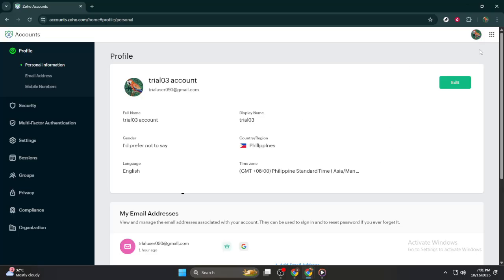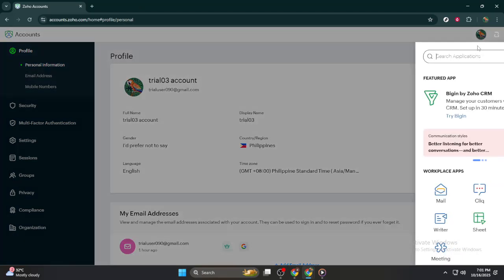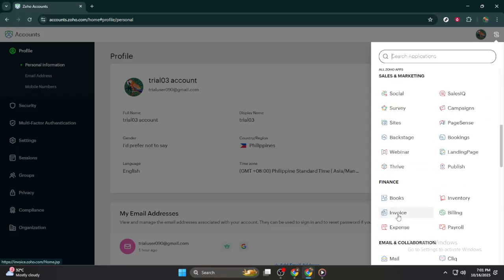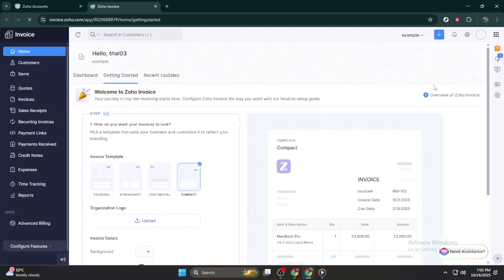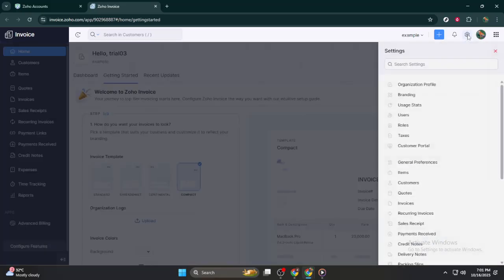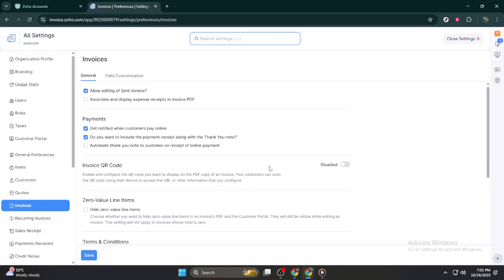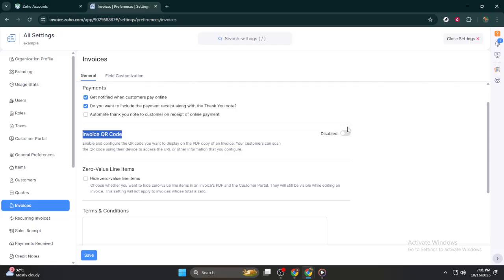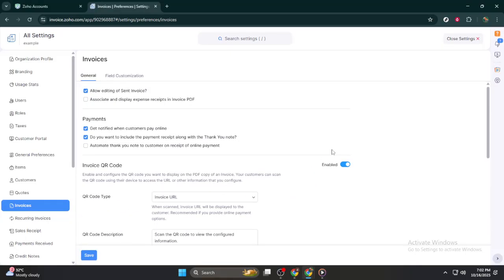How To Enable QR Codes on Zoho Invoices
Learn how to enable QR codes on your Zoho Invoices in 2025! 📄✨ This step-by-step tutorial shows you how to add QR codes for payments, making it faster and easier for clients to pay your invoices. Perfect for freelancers, small business owners, and accountants who want to modernize their billing process.

In this video, you’ll learn:
✅ How to enable QR codes in Zoho Invoice settings
✅ How to customize QR codes for different payment methods
✅ How QR codes appear on invoices and improve payment speed
✅ Tips for sharing invoices digitally or via email